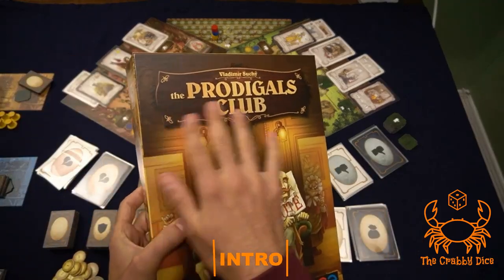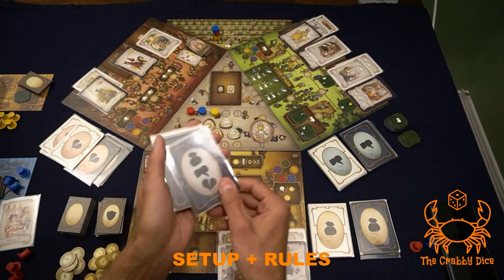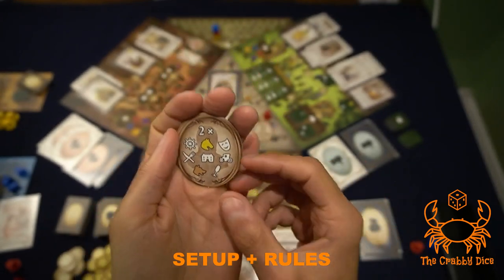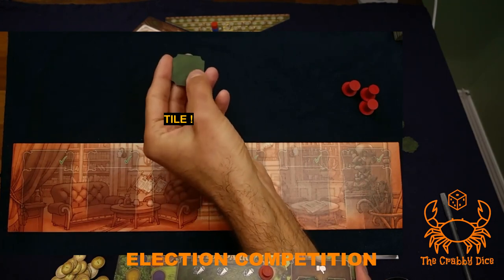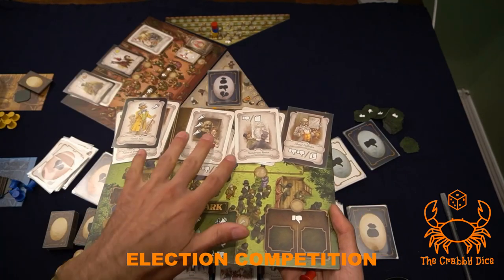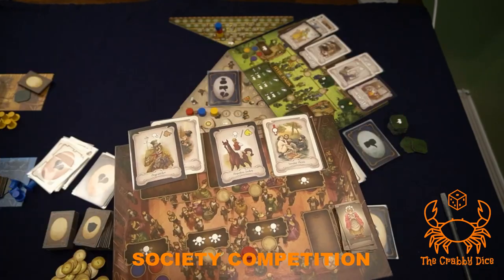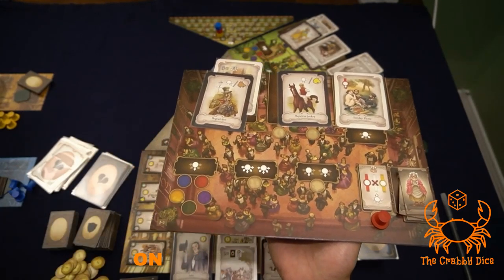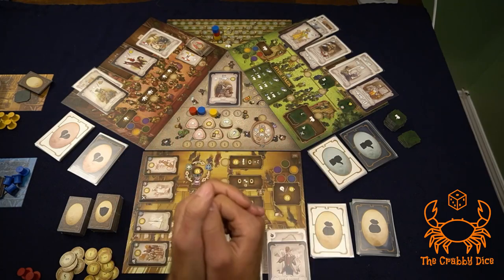Prodigals Club ... Setup and Rules by the Crabby Dice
This is the Prodigals Club Setup and Rules Video. Follow the links below for Base game content

0:00 Start
0:05 Intro
1:36 Rules - Overview + Setup
4:15 Rules - Main Board
7:54 Rules - Election Competition
11:42 Rules - Society Competition
14:27 Rules - Possessions Competition
18:18 Rules - End of Round Phase